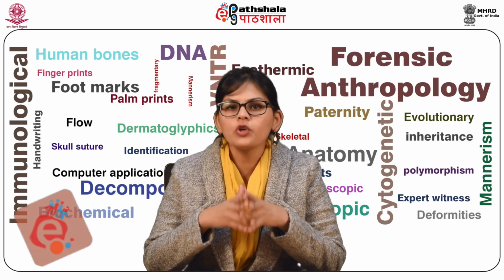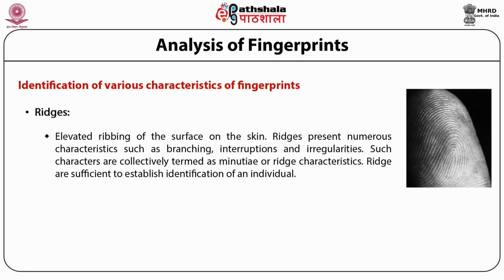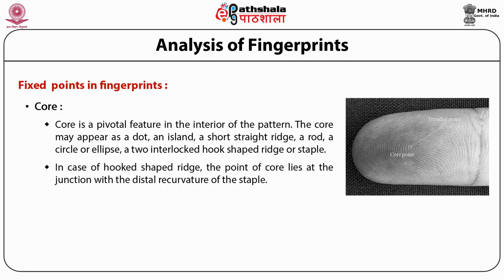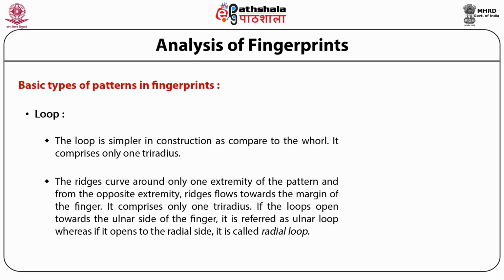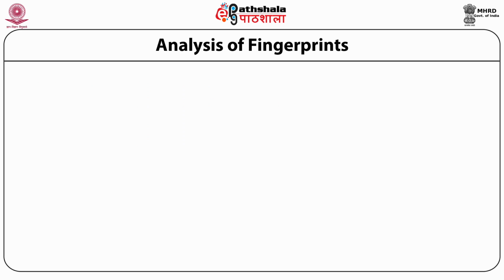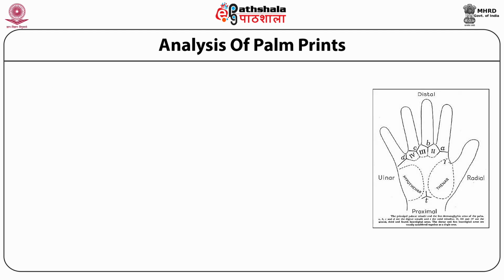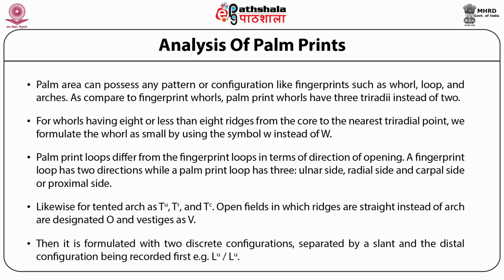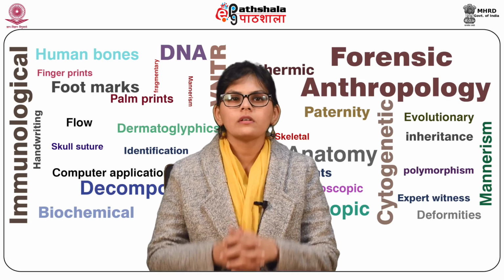Analysis of palm and finger prints (ANT)